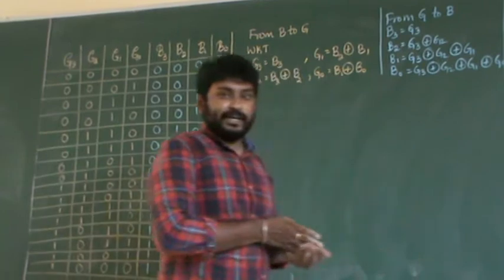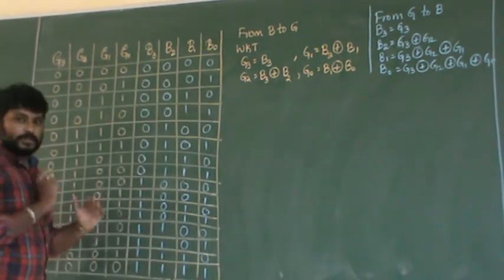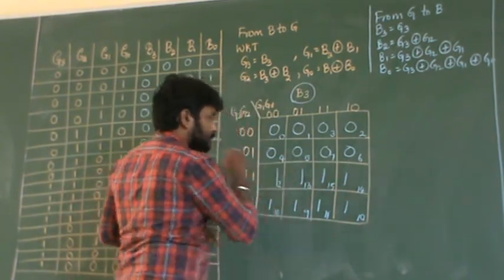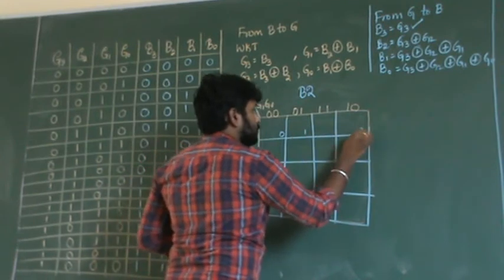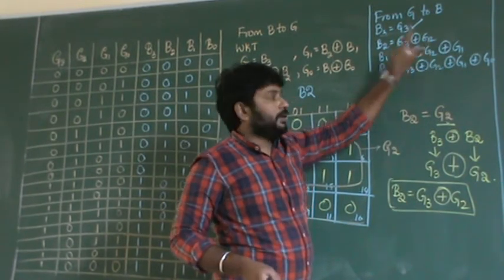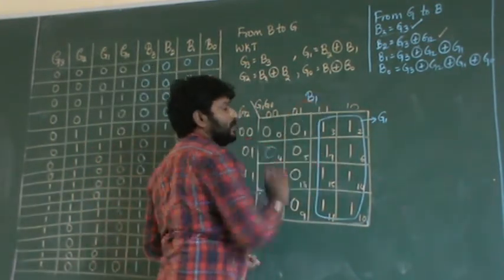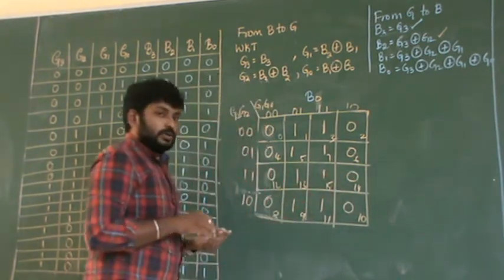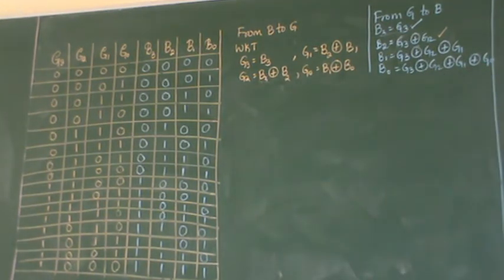Gray to binary(Design part -3)